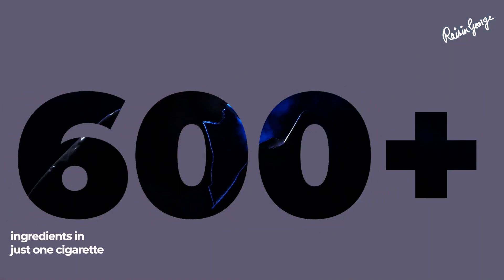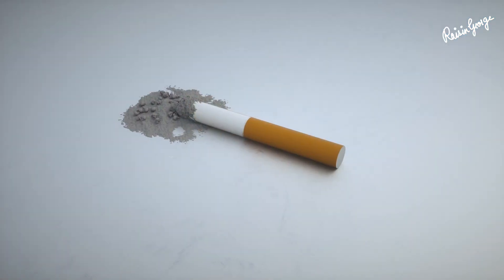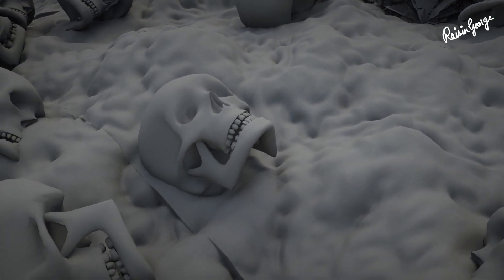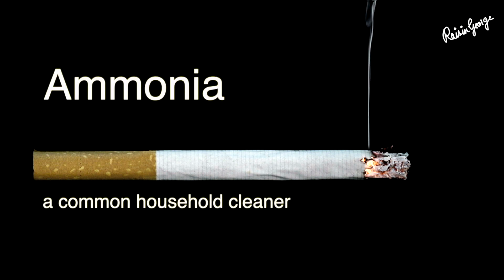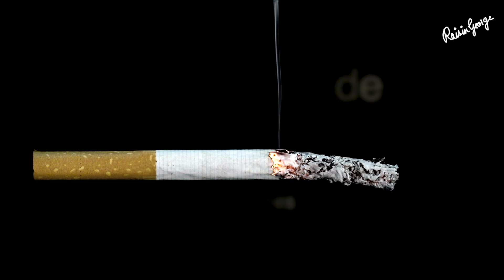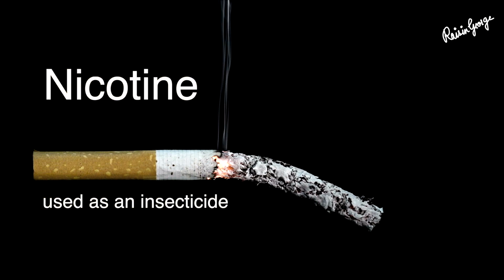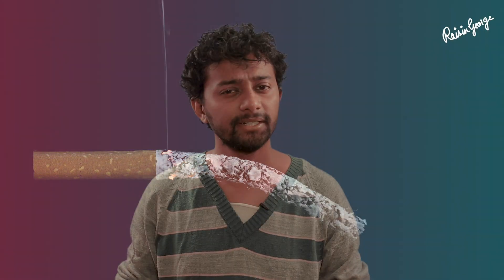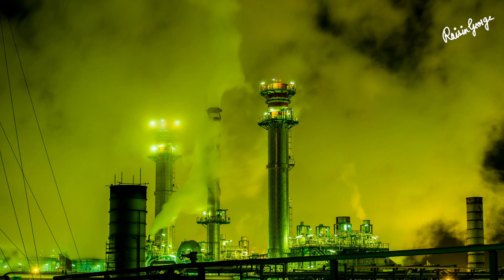What's Behind The Cigarettes That You Smoke Daily? | Reality Shots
Tobacco smoke contains many chemicals that are harmful to both smokers and nonsmokers.
Of the more than 7,000 chemicals in tobacco smoke, at least 250 are known to be harmful, including hydrogen cyanide, carbon monoxide, and ammonia.
Among the 250 known harmful chemicals in tobacco smoke, at least 69 can cause cancer. These cancer-causing chemicals include the following:
Acetaldehyde
Aromatic amines
Arsenic
Benzene
Beryllium (a toxic metal)
1,3–Butadiene (a hazardous gas)
Cadmium (a toxic metal)
Chromium (a metallic element)
Cumene
Ethylene oxide
Formaldehyde
Nickel (a metallic element)
Polonium-210 (a radioactive chemical element)
Polycyclic aromatic hydrocarbons (PAHs)
Tobacco-specific nitrosamines
Vinyl chloride
Smoking is highly addictive. Nicotine is the drug primarily responsible for a person’s addiction to tobacco products, including cigarettes.